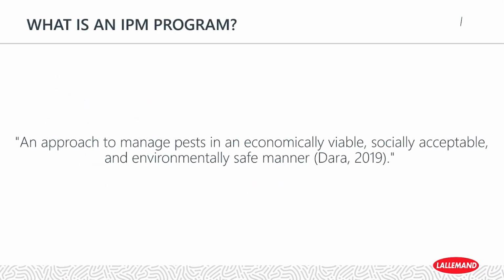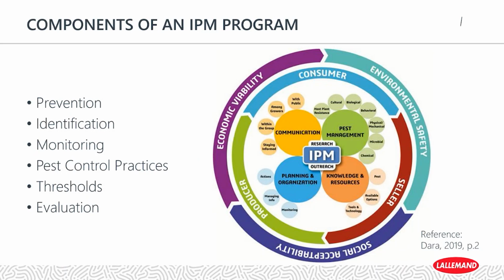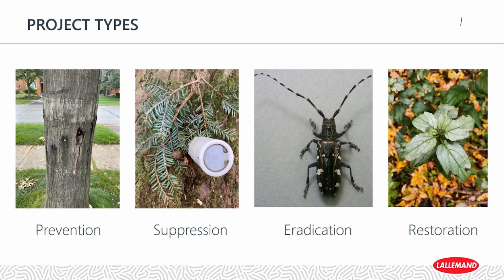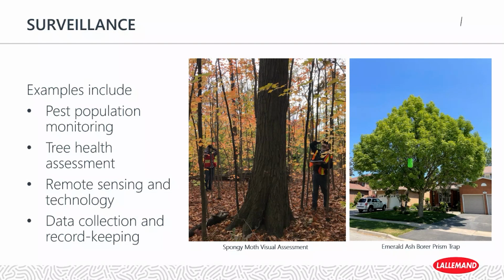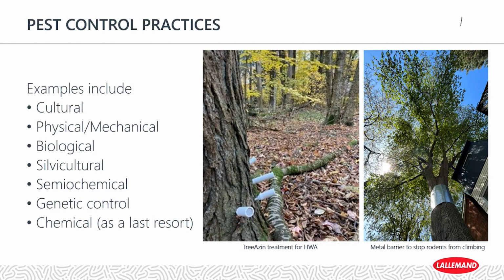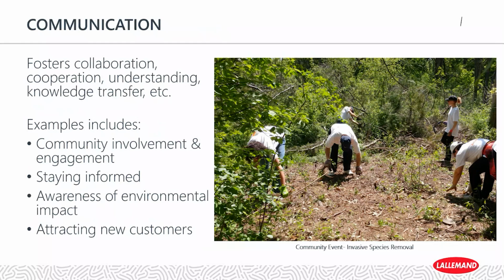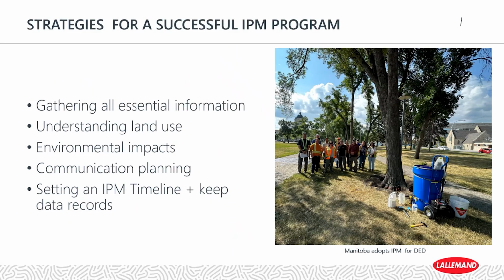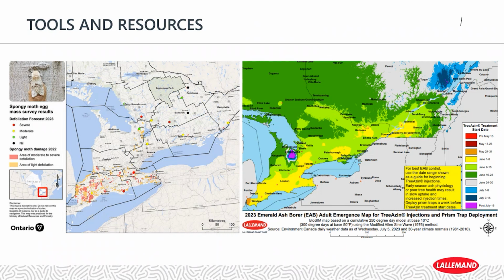Integrated Pest Management for Forest Pests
Join us in reviewing how IPM contributes to sustainable urban forestry by reducing reliance on chemicals and promoting resilient ecosystems. Together, we will explore the critical components of an effective IPM program, incorporating biological, cultural, mechanical, and chemical controls.

We will provide straightforward strategies, from vigilant monitoring to proactive measures, ensuring a robust and adaptable approach to pest management in urban environments, while maximizing the benefits of a treatment plan.